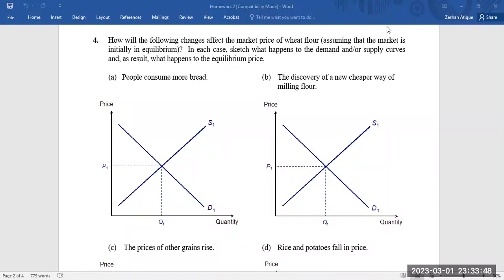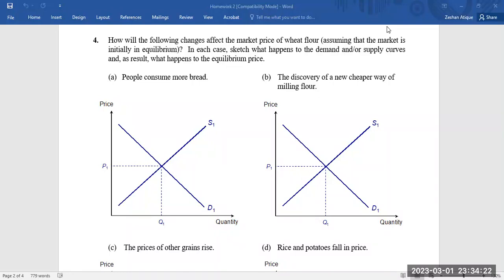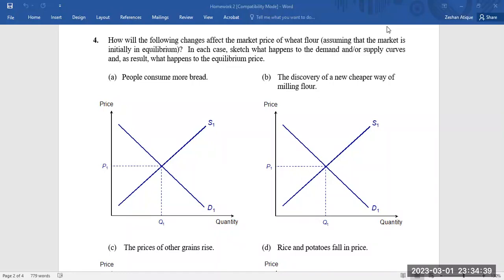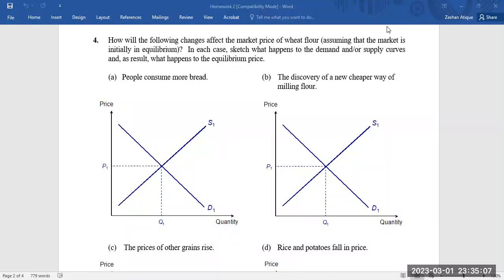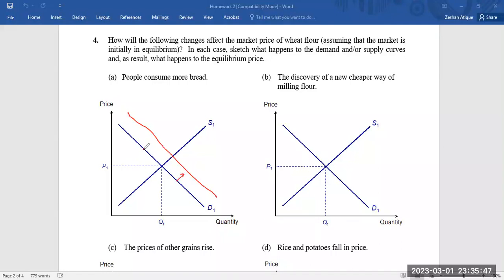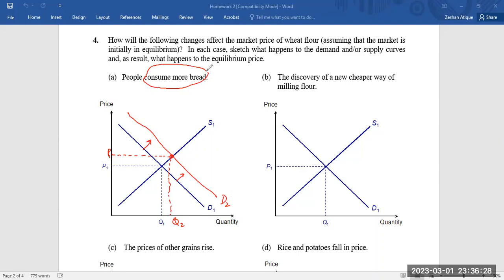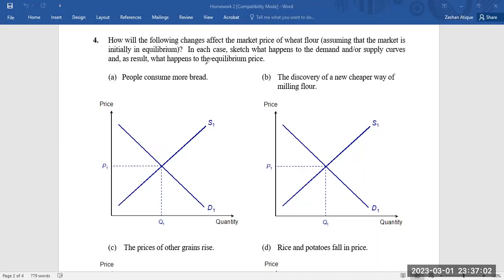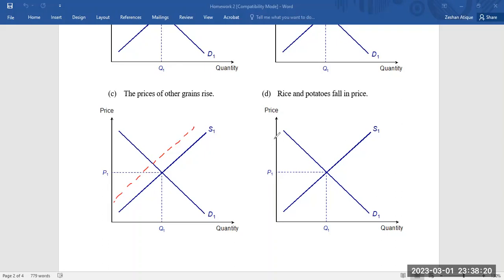Solution of workshop on demand and supply part 2